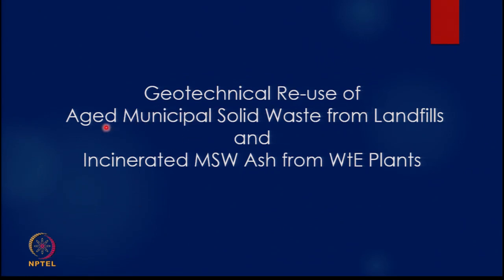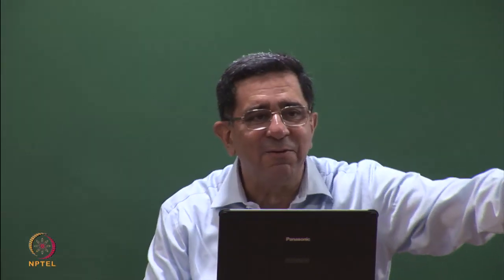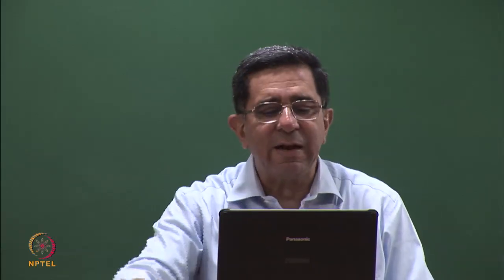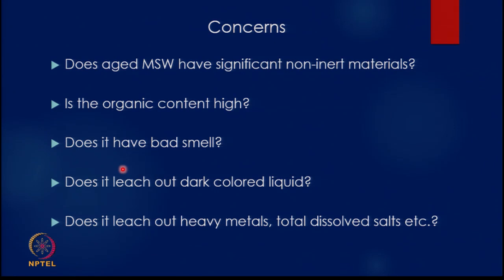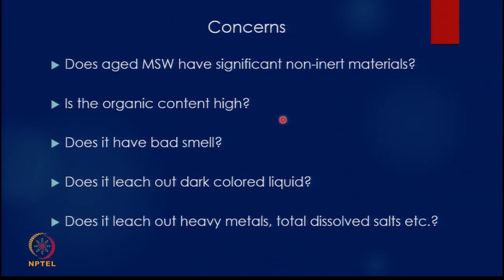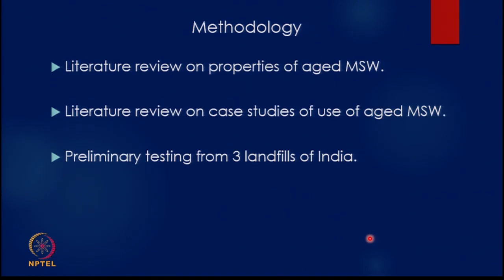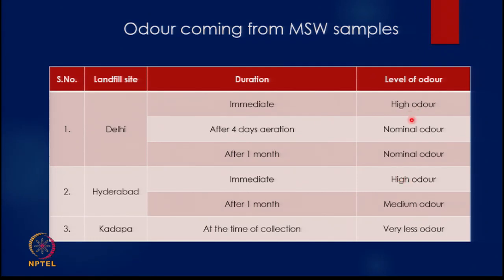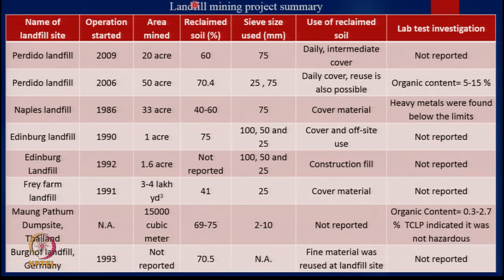Geotechnical Reuse of Waste Materials- Part 2